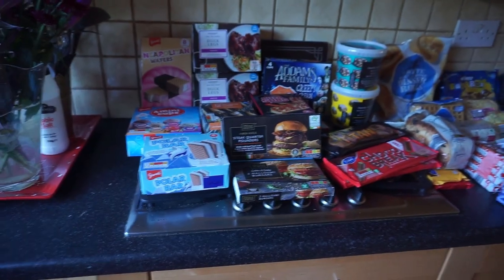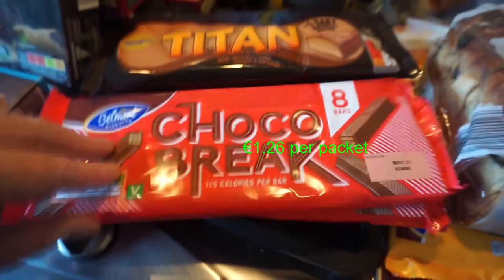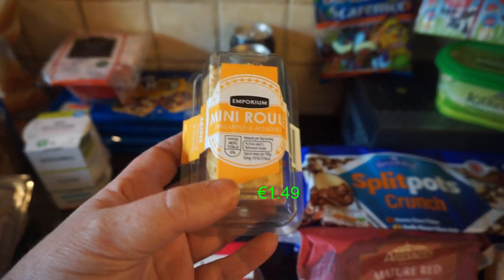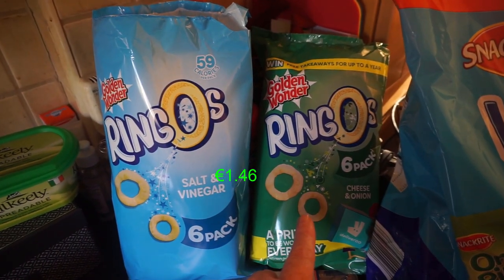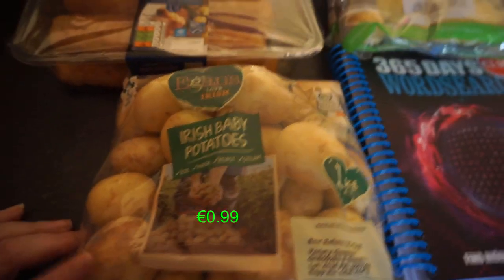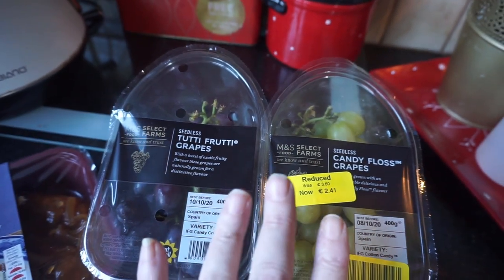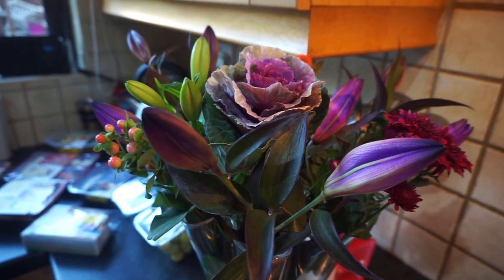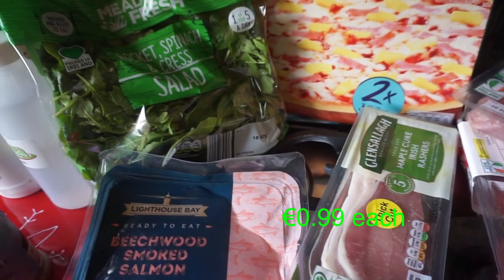Super Sized Food Haul From Aldi, Tesco and Lidl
Can I food shop once a month and then only top-up once a week for under €22? This is my challenge to me!  I hate food shopping, so this month we are going to try to shake things up a bit. My monthly budget I feel is quite low for 4 adults ( 3 kids all over 16 and myself) but we don't feel we do without.

This month I shop in Aldi, Tesco and Lidl with some treats from Marks and Spencer's.

Thanks for stopping by and checking out my video. I look forward to chatting with you in the comments section!